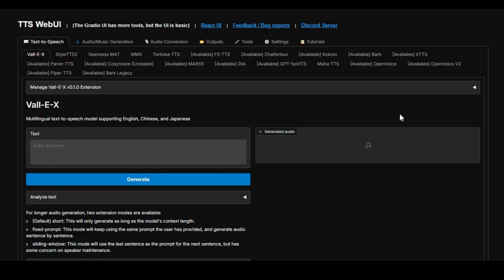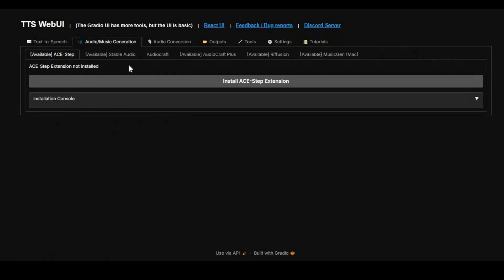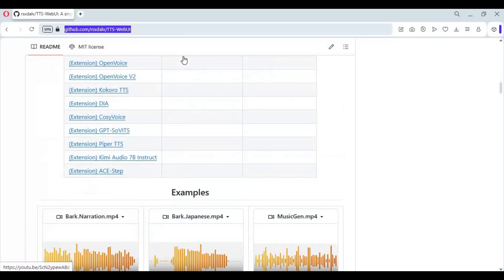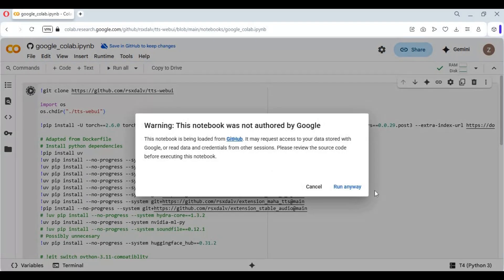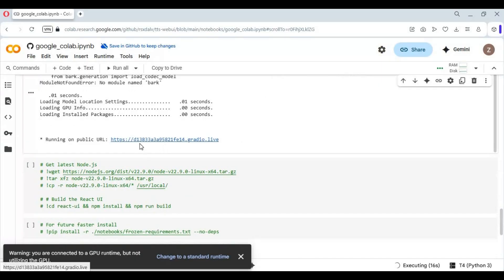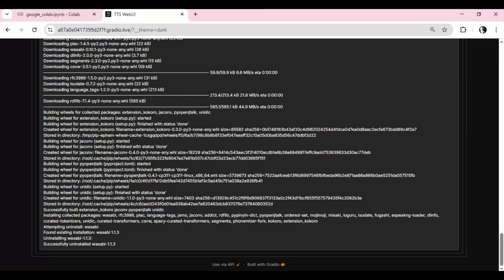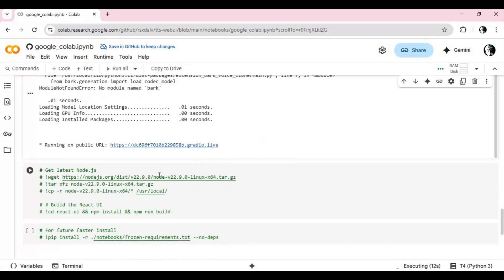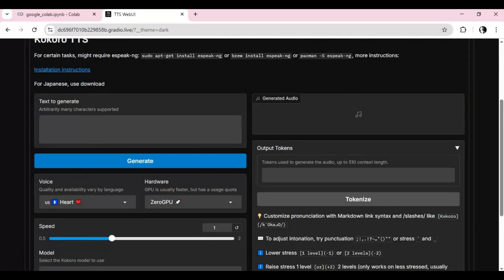"TTS-WebUI: All-in-One Text-to-Speech Tool | Best TTS Models in One Place!"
🎤 TTS-WebUI: All-in-One Text-to-Speech Solution
Experience the power of the best TTS models in one easy-to-use web interface! With TTS-WebUI, you can generate natural, realistic speech from text using multiple top-tier models – all from your browser.

✅ Features:
✔ Multiple TTS models in one place
✔ Easy-to-use WebUI interface
✔ Local or server-based setup
✔ Fast and high-quality voice generation

🔥 Perfect for content creators, developers, and AI enthusiasts who want professional voiceovers without extra hassle!